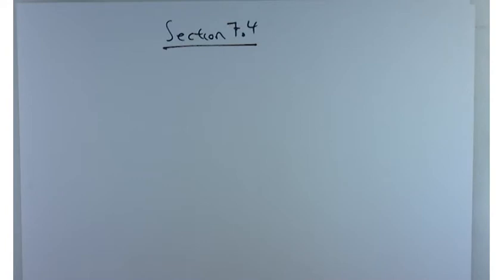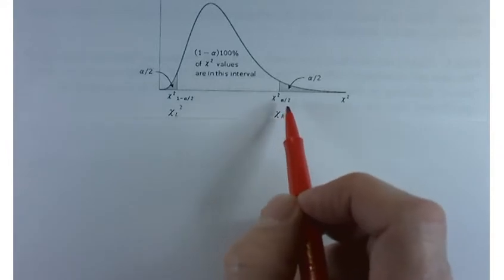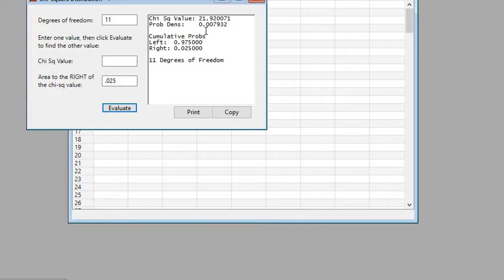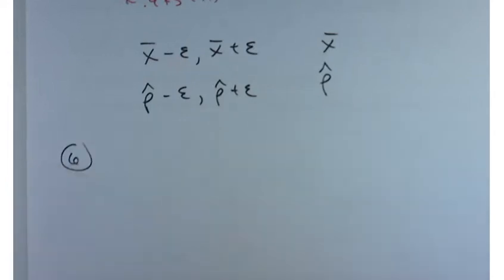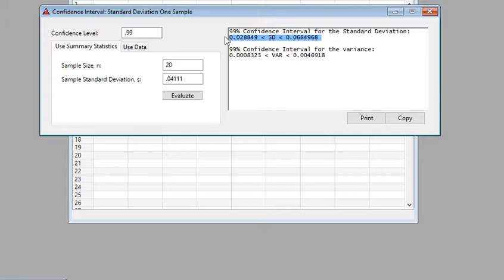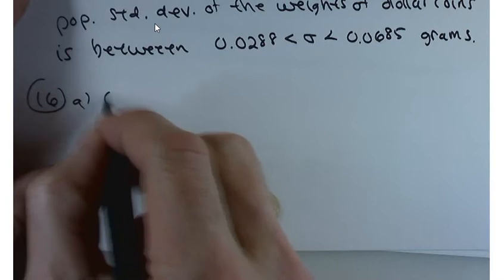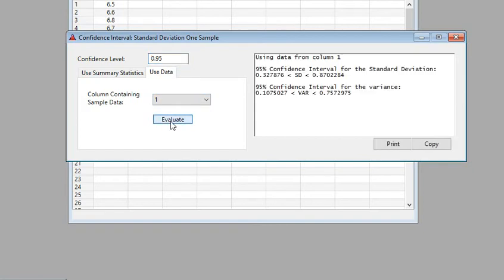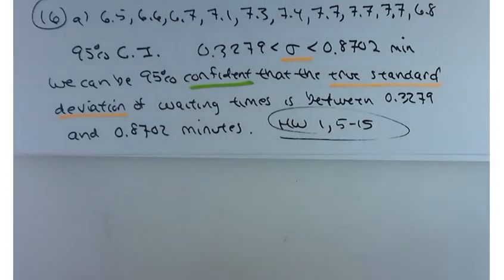Mat 1580 Section 7.3 Confidence interval for a population standard deviation (Spring 2017)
Confidence interval for a population standard deviation